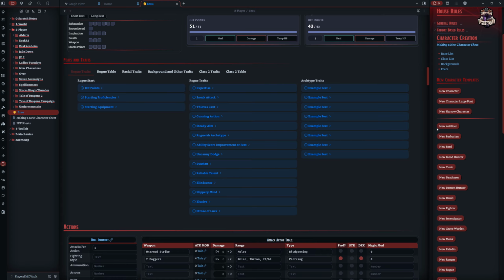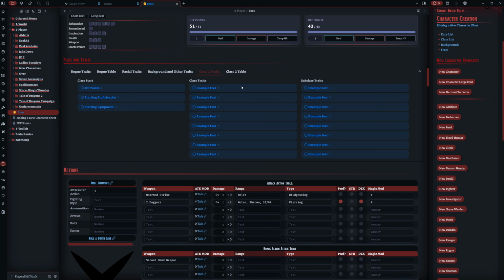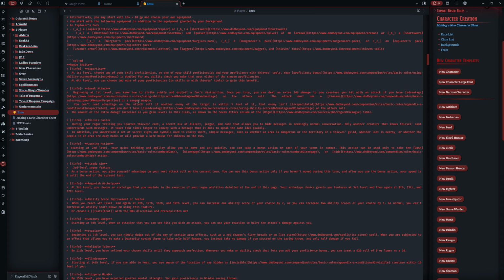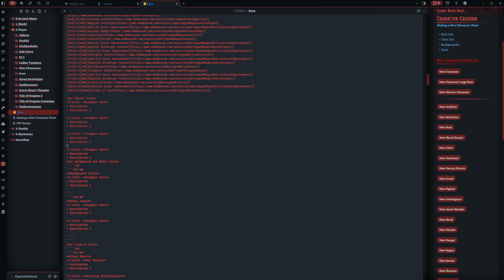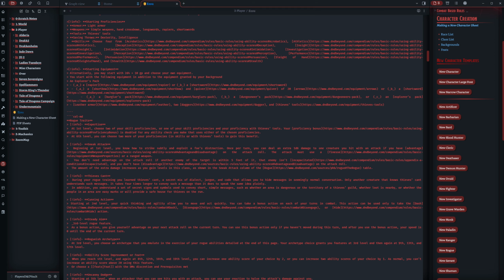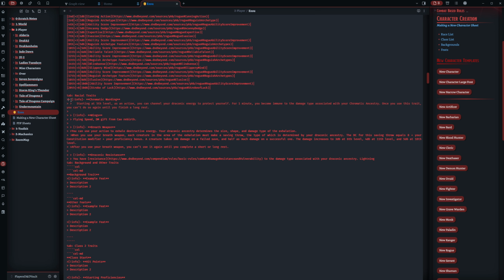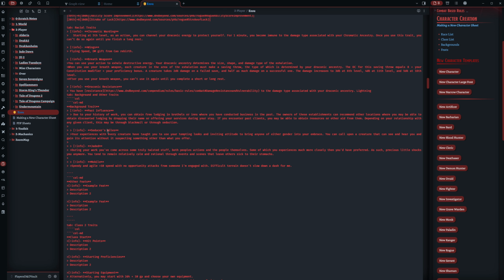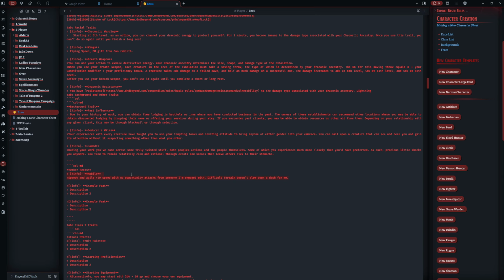The Feats and Traits Section in the Character Sheets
Here is the layout of the Feats and Traits section in the Character Sheet in the Players D&D Vault on Obsidian. It helps solve the issue I have had with the tabs plugin breaking and lays it all out still quite nice. Shows how to fill it all in and make it look fancy. I use the Columns Plugin and Tabs and the Drop boxes to make this section work.